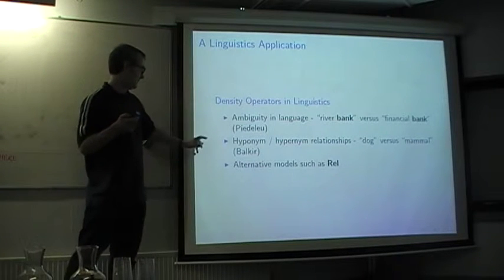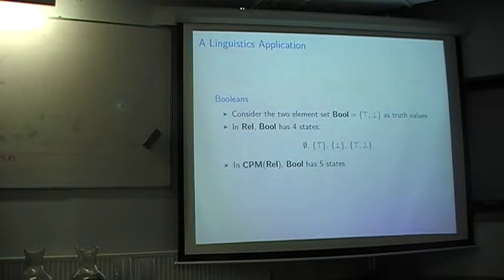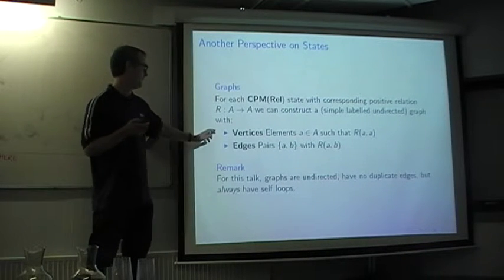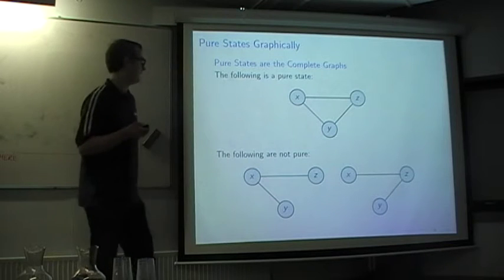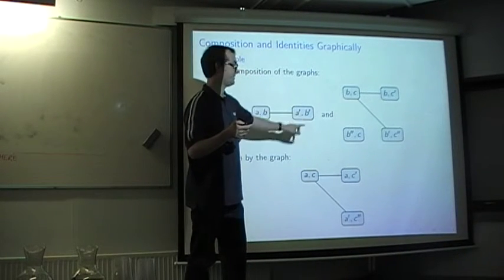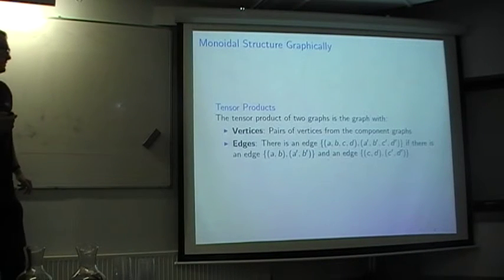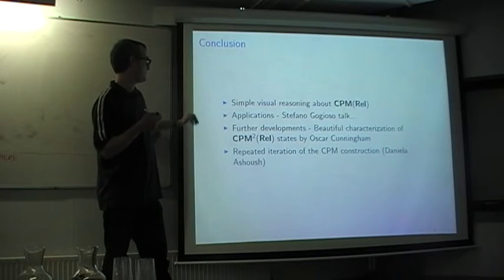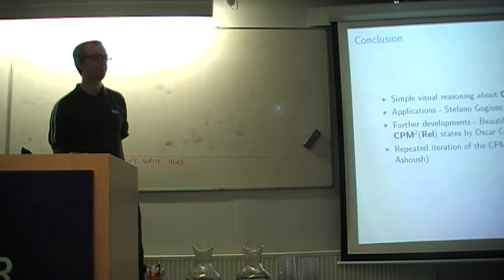PARTIAL - Daniel Marsden, "A graph-theoretic perspective on CPM(Rel)"